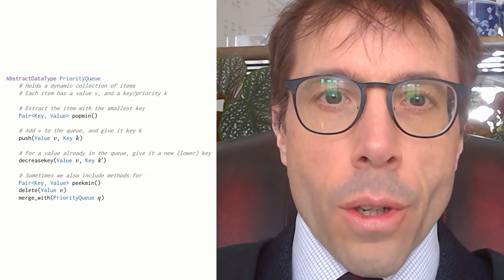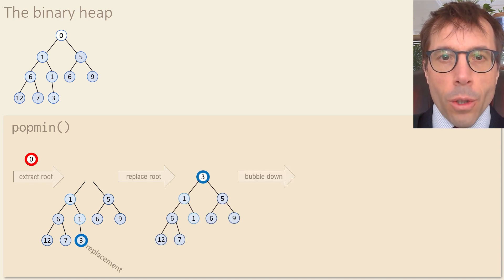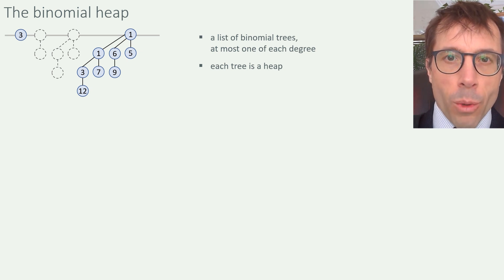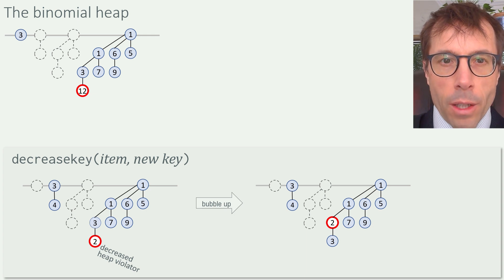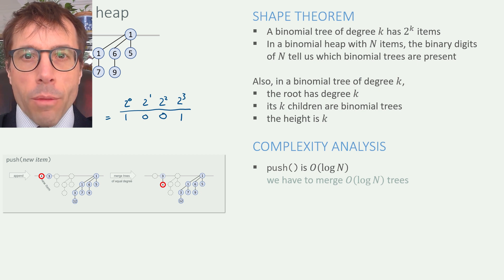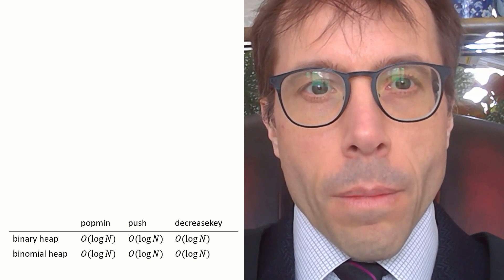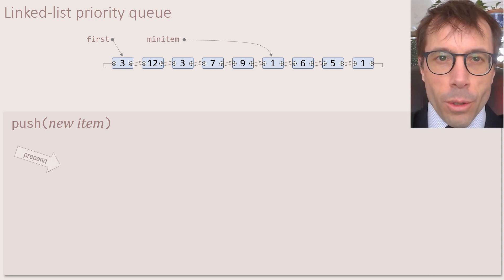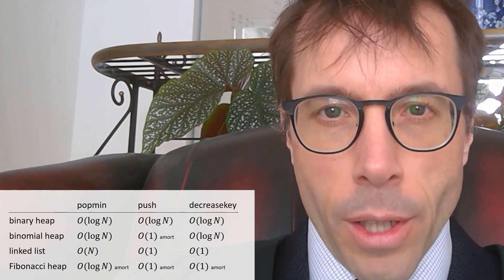Binary & binomial heaps